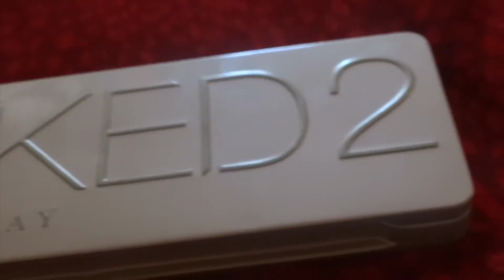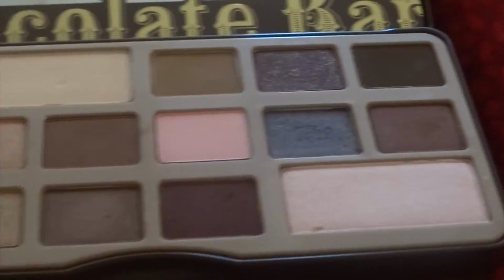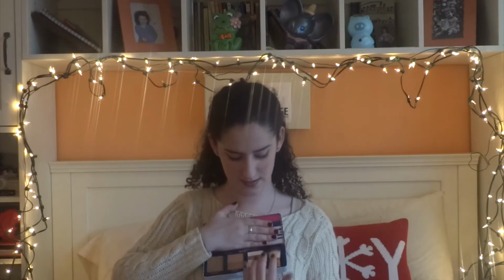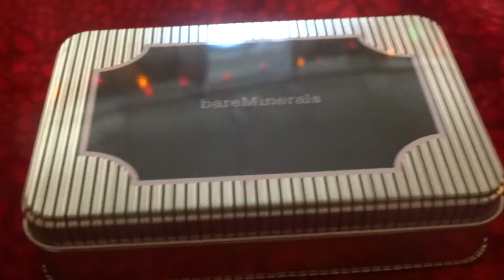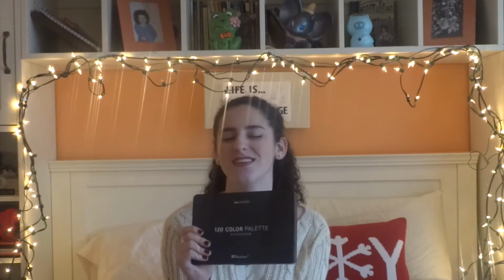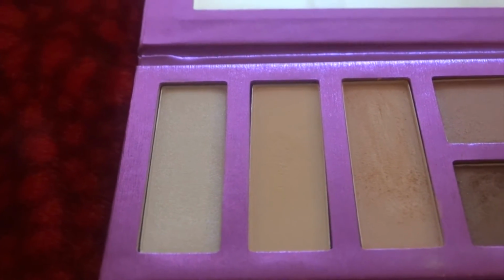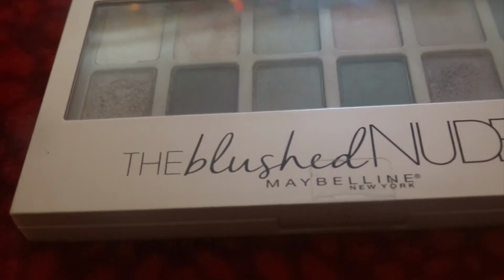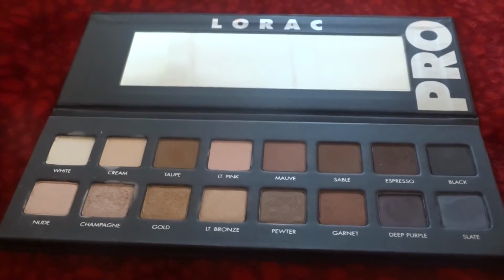Eye Shadow Palette Collection 2015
This video is about My eye shadow palette collection this year and all about the colors and pigments of each one. I hope you all have a Merry Christmas and a Happy New Year!

Let me know what videos to do next!!